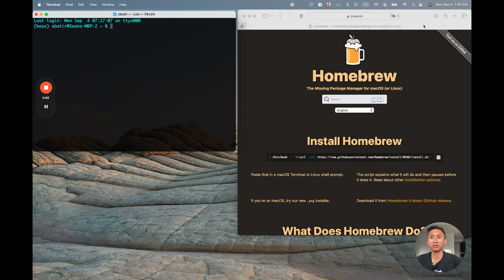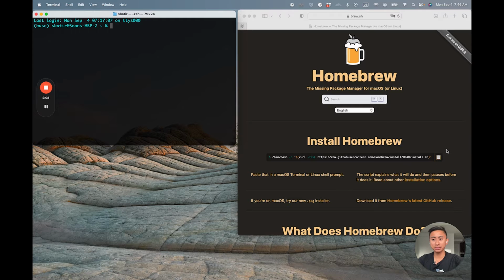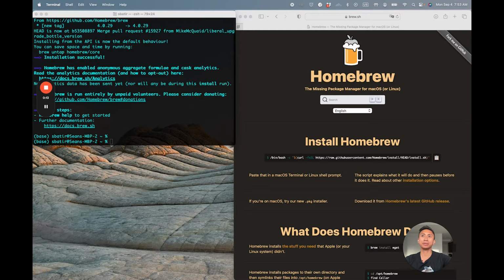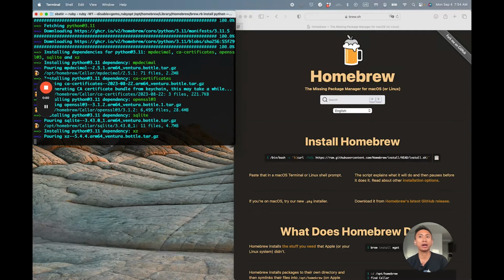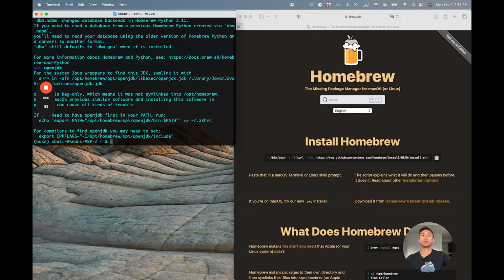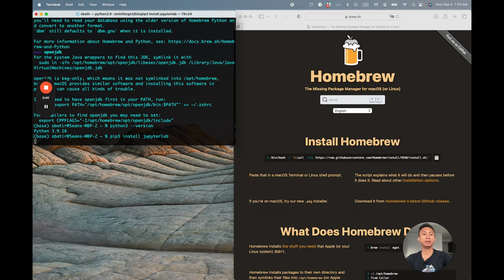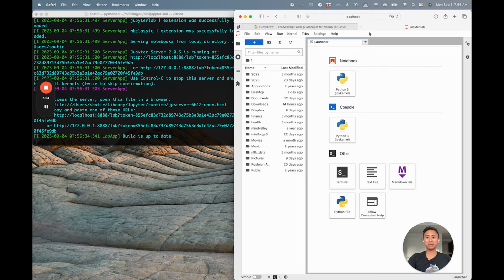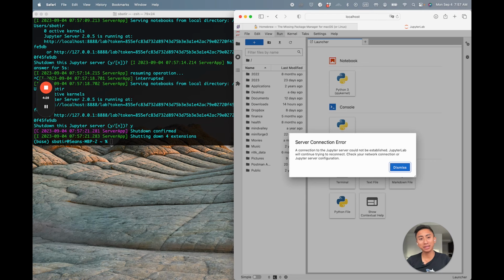How to Install a Jupyter Notebook | AI and Machine Learning Course for Beginners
In this video, I'll guide you through the process of installing Jupyter Notebook. How to install a Jupyter Notebook? It's easy! This is video 4 out of 20 in our beginner's series and introduction to AI.

00:00 Introduction
00:21 What is a Jupyter Notebook?
01:40 How to Install a Jupyter Notebook?

Next videos will be released on January 26, 2024.